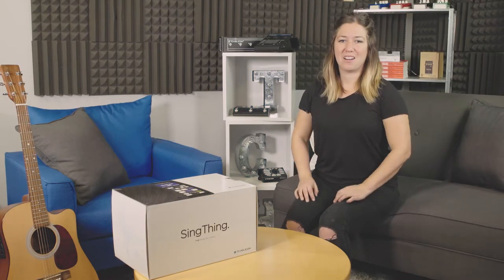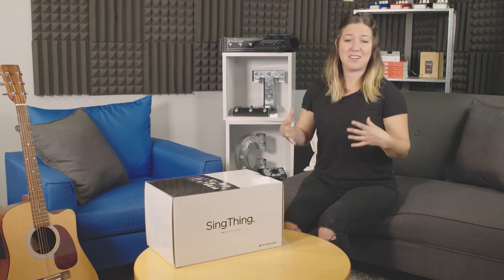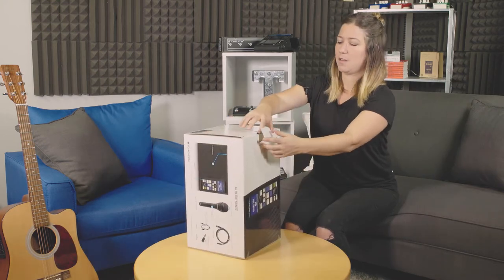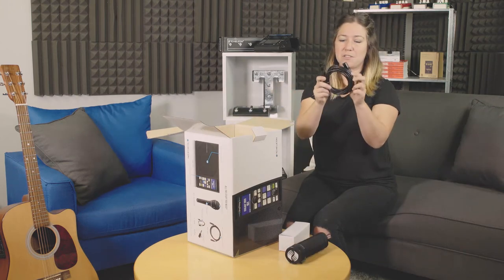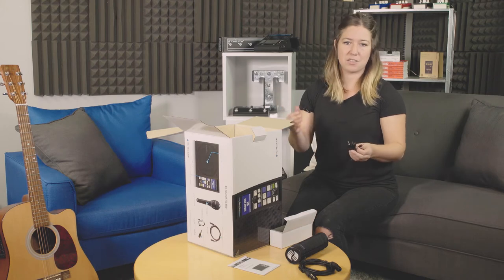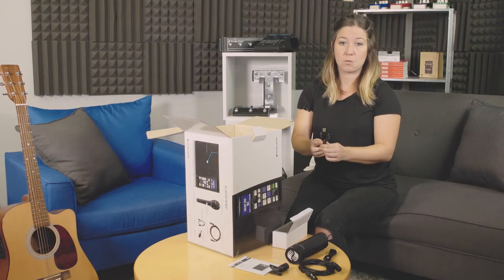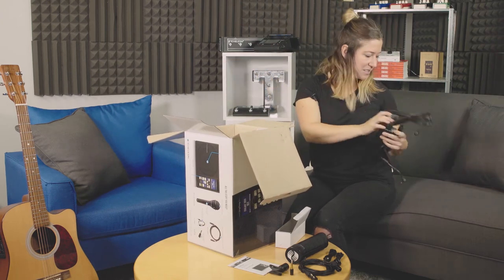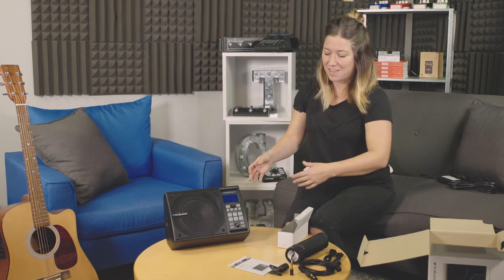SingThing Manual E1: What Comes In The Box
In the first episode of the SingThing. Manual, Elli unboxes SingThing. so that you can see all of the additional products that come with SingThing.

SingThing.

All-in-one vocal processor with a powerful built-in speaker to take your singing to a new level

Quickly create pro studio quality vocals with a suite of production-caliber vocal effects controlled through top-level buttons

Integrated 150 W speaker for powerful audio output lets you hear yourself sing and play

Includes TC HELICON MP-75 Modern Performance Vocal Microphone, XLR and 1/8" AUX cables and an 1/8"-to-1/4" stereo adapter

Guitar input guides harmony and hardtune FX, and BodyRez filtering gives your acoustic guitar a more natural sound

MIDI keyboard input automatically sets harmony key and scale with NaturalPlay

VLOOP performance looper with automatic tempo function gives you undo/redo and unlimited overdubs

200+ song and artist-inspired presets, with hundreds more presets available online

Optional SWITCH-3 or SWITCH-6 foot switch adds up to six foot switches for extended performance control

Compatible with remote Mic Control using the TC HELICON MP-75 or MP-76 Modern Performance Vocal Microphones or Sennheiser e835* FX microphone

3-Year Warranty Program*